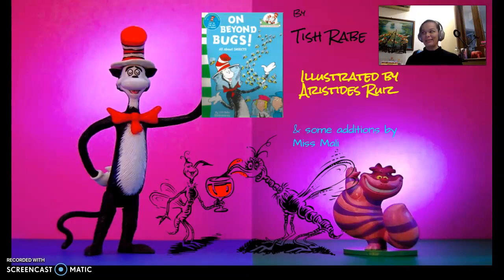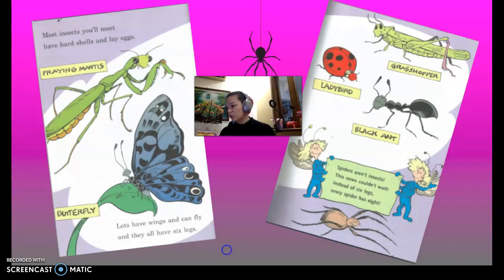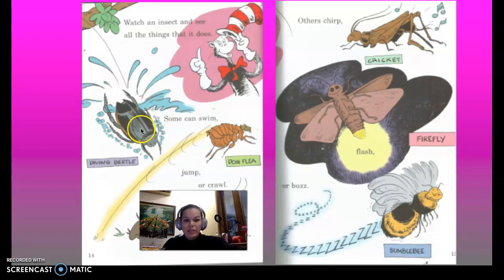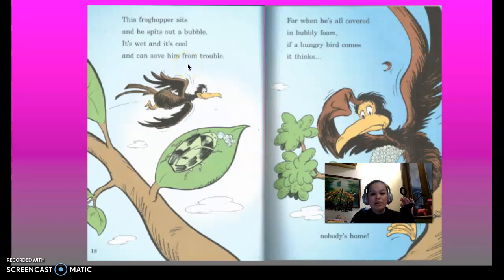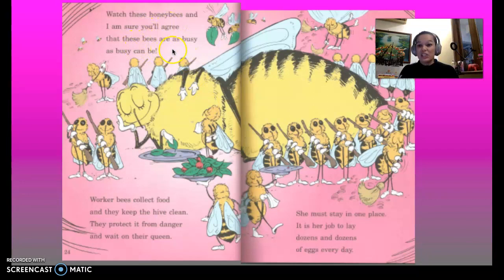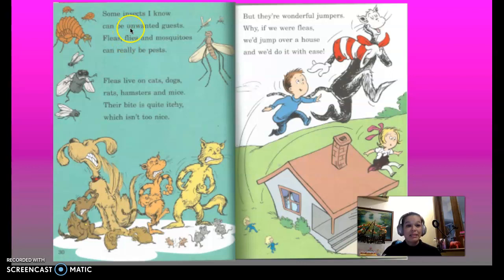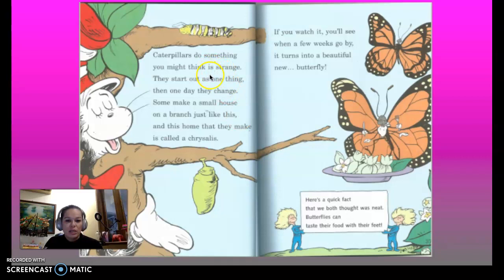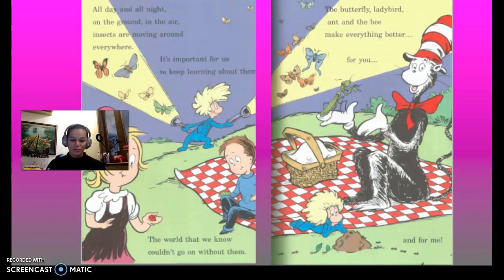On Beyond Bugs - Peninsula International School Australia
Today our Primary teacher Ms Mali will be reading us a book called "On Beyond Bugs" written by Tish Rabe and illustrated by Aristides Ruiz.

The story is told by the "Cat in the Hat" and it was divided into a brief but edutaining journey full of bugs. Bugs come in all shapes and colours and many of them are not just useful but also beautiful! Others, we may not be fond of, but it's really only some that "bug" us.

Let's watch how these bugs appear in the video.